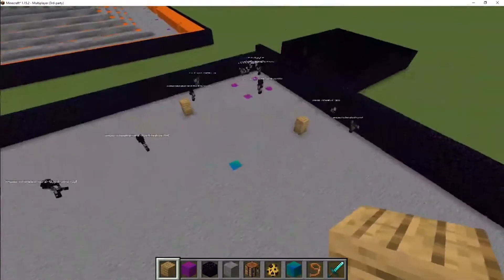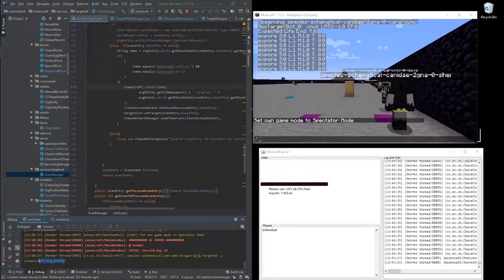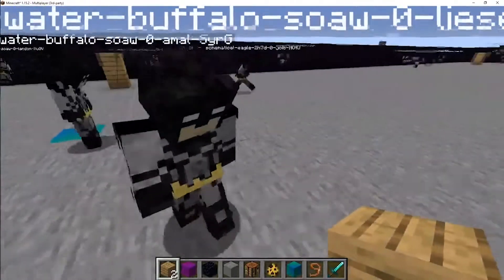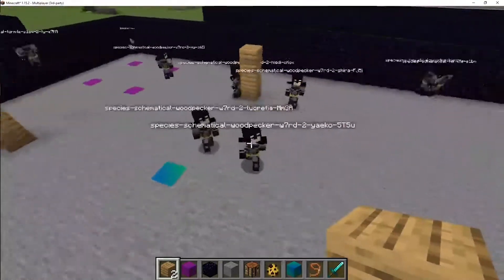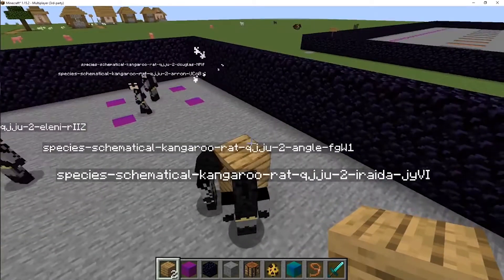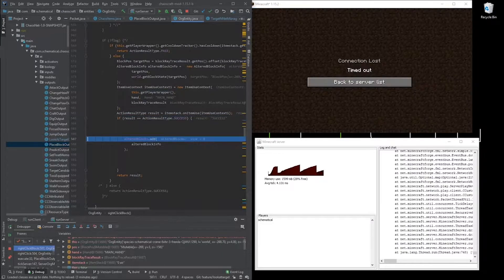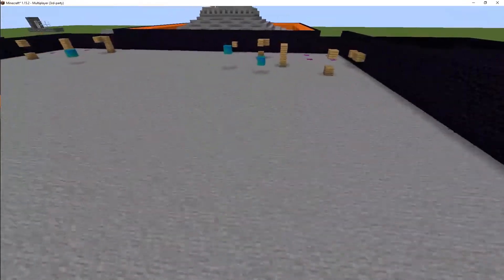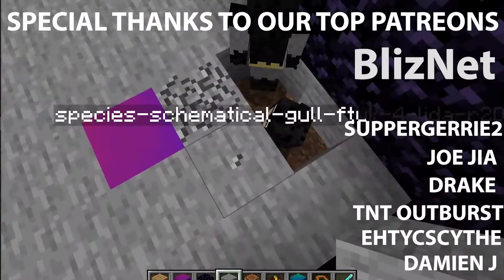Minecraft AI Learns to Mine and Place Blocks - ChaosCraft - v0.3.9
ChaosCraft - Minecraft AI Genetic Learning Neural Networks - v0.3.9 - Gen 0